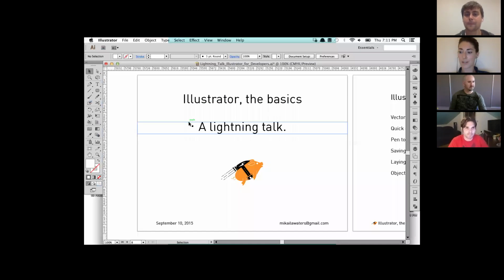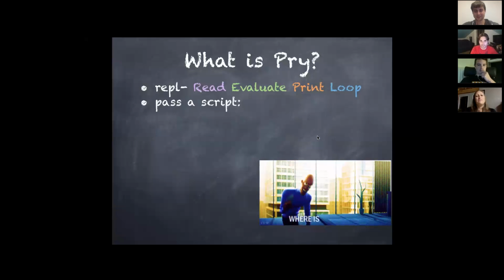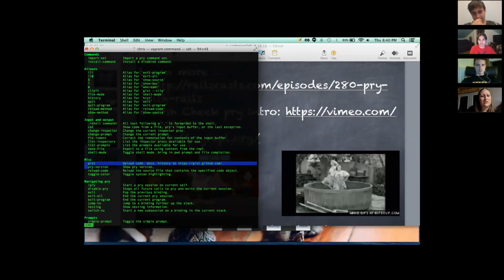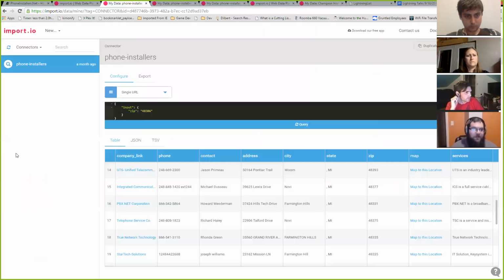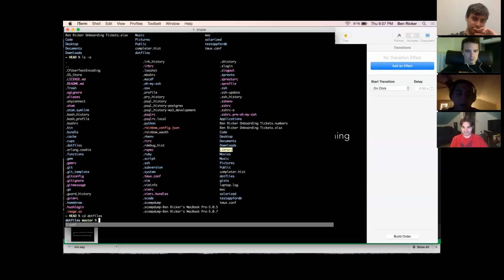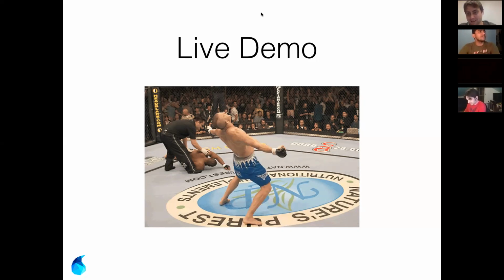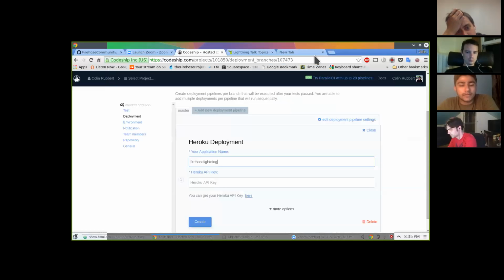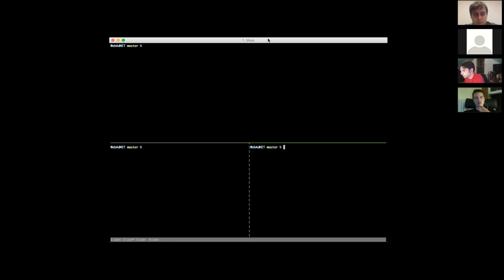Firehose Lightning Talks 09-10-2015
The Firehose Project Lightning talks.